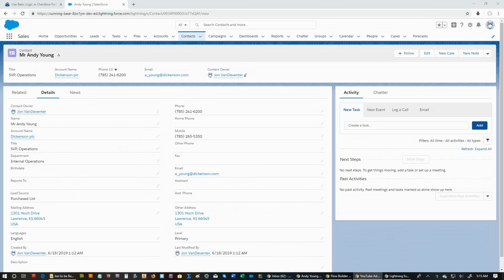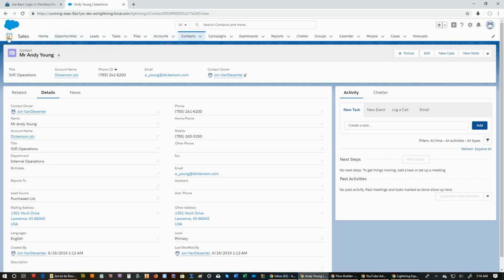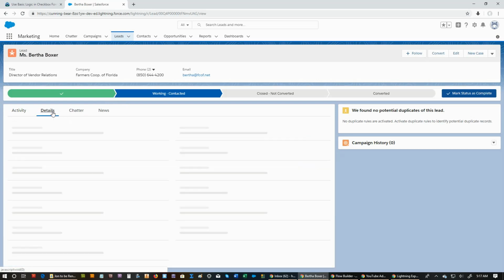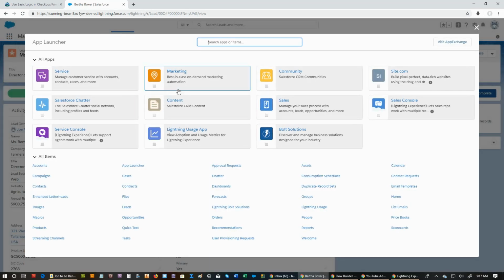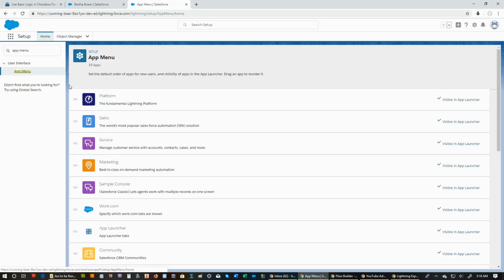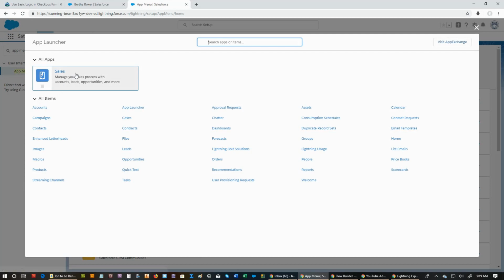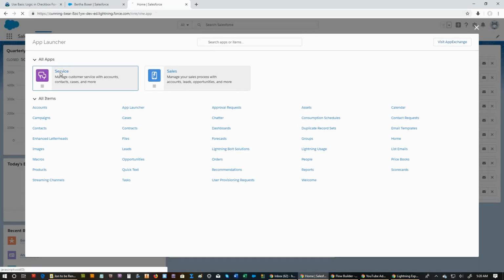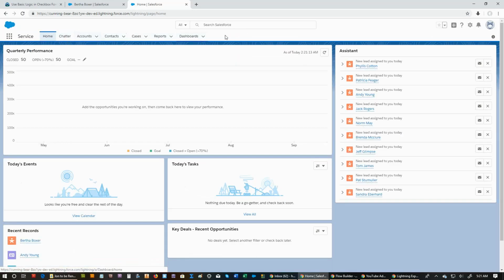Salesforce App Menu: Tab Visibility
This video explains how to streamline your user experience in the Salesforce CRM platform by customizing which tabs appear and the order of those tabs. Learn to customize Salesforce so only the tabs your users find valuable are displayed and they appear in a logical order.

Why Minded LLC provides Salesforce consulting services to help businesses optimize their operations and fully leverage the Salesforce platform.